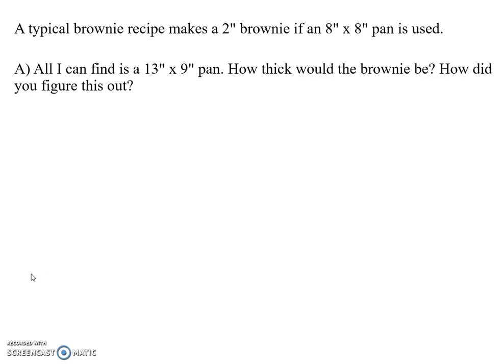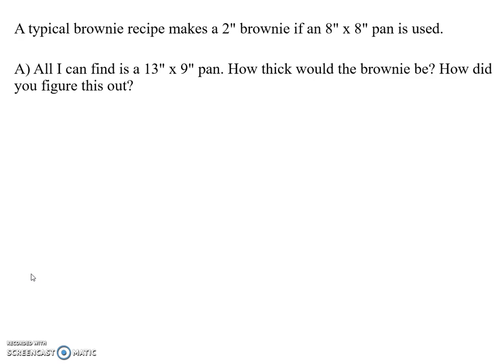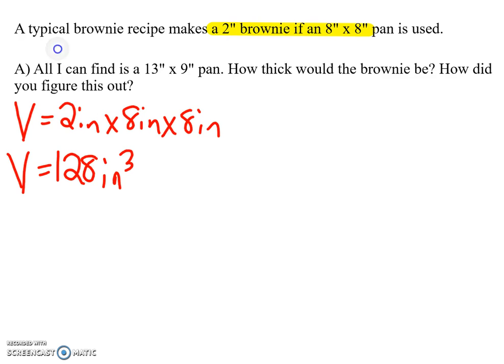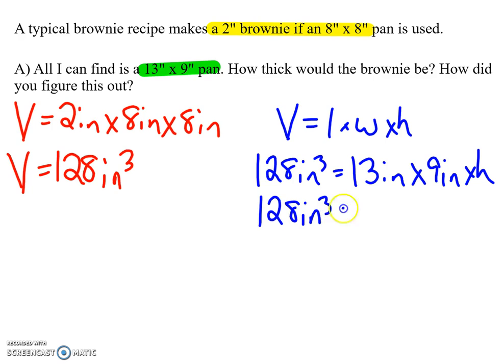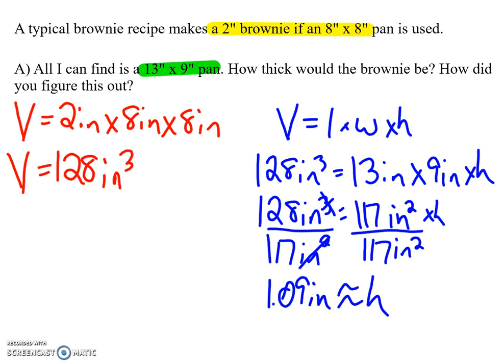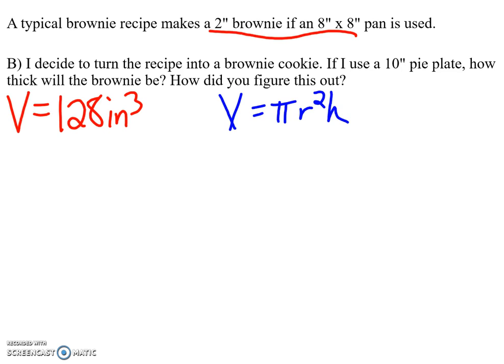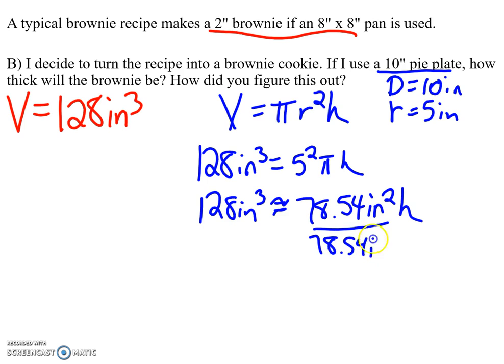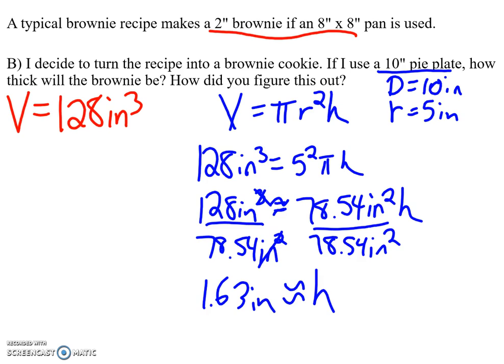Ch 13.3 Making Brownies Solutions